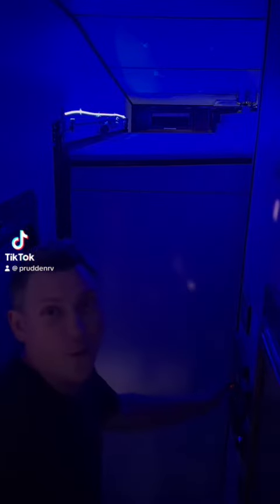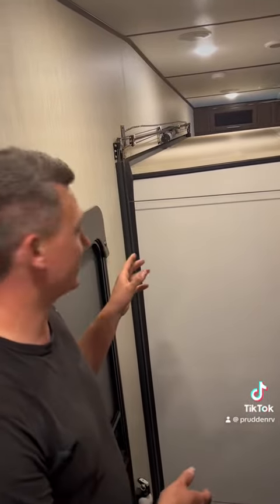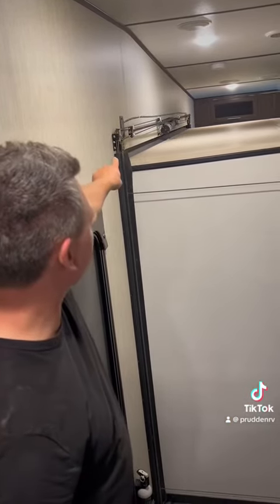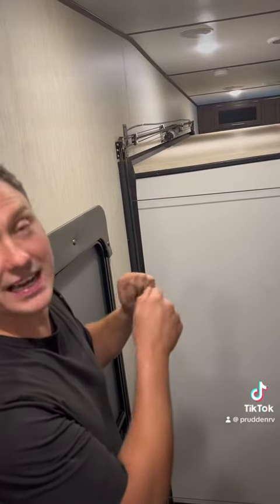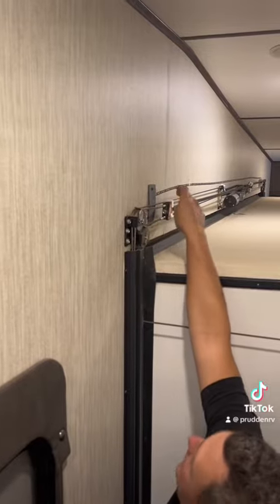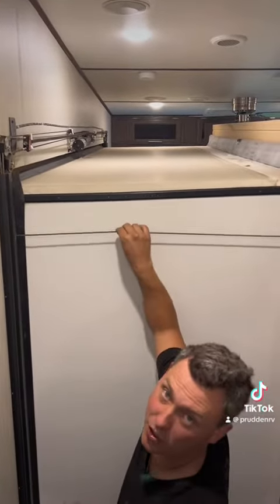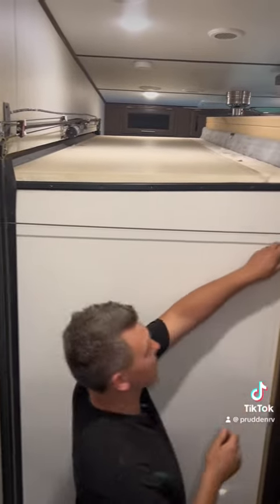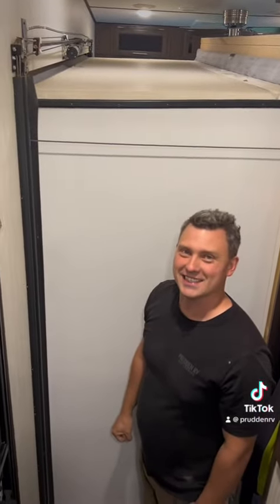RV Cable Slide